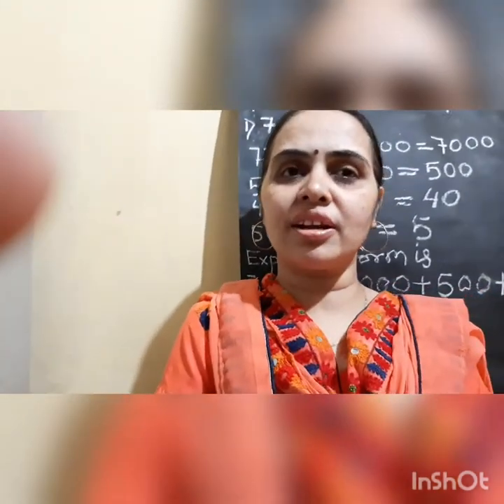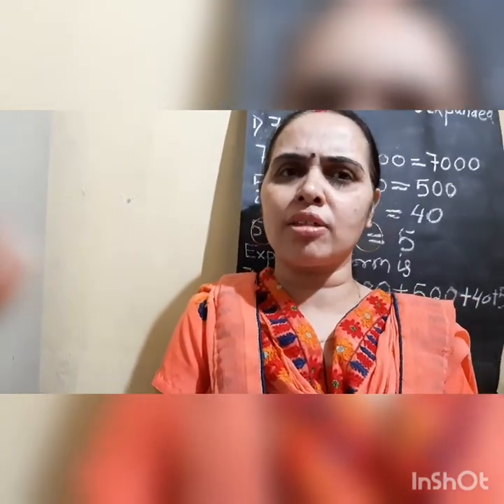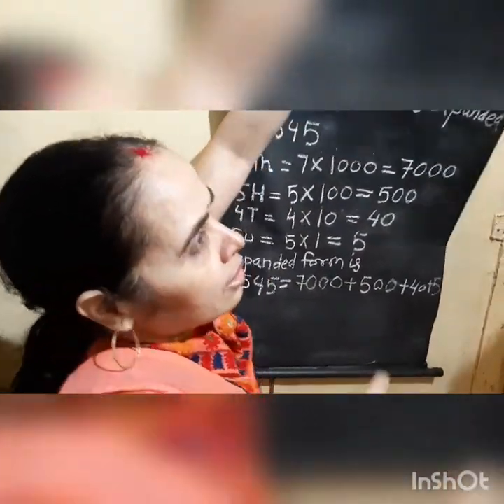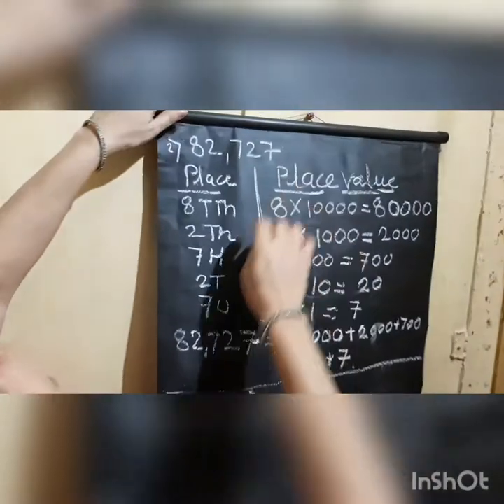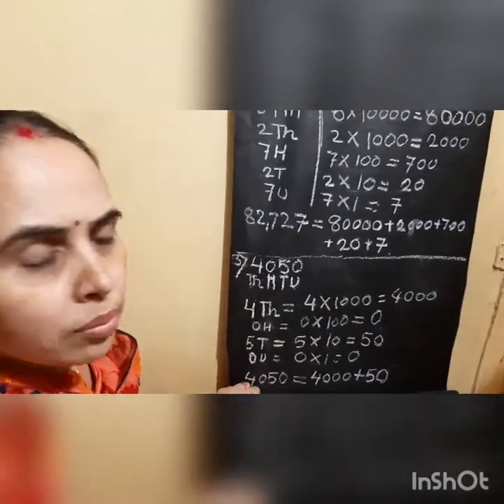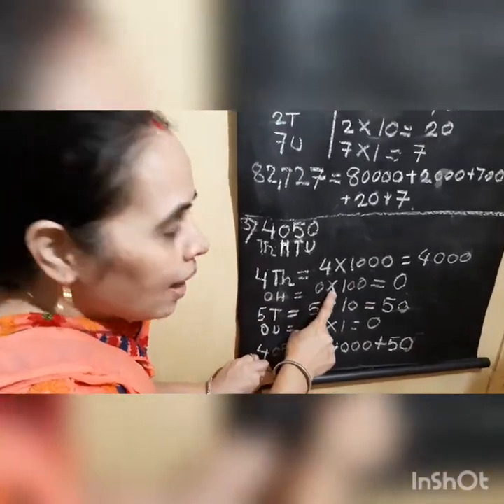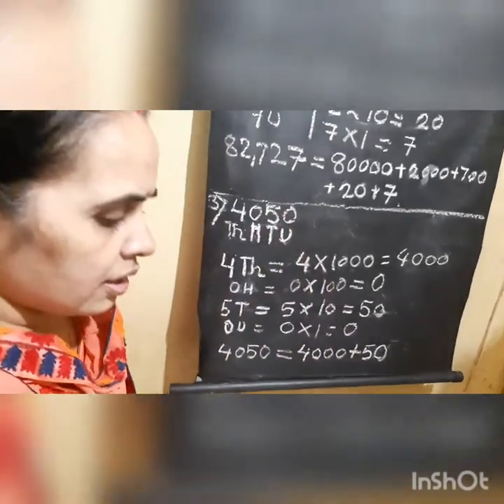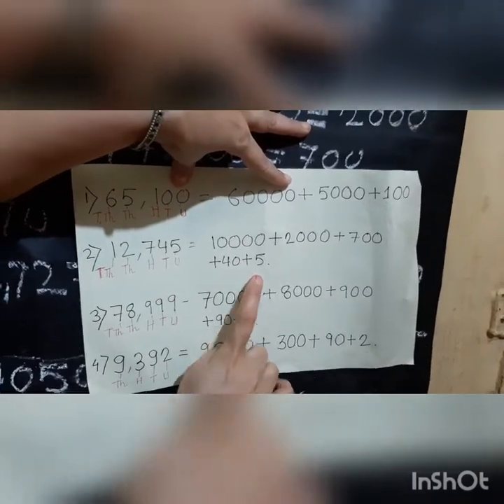SUBJECT =MATHS STD, =4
Expanded form of four and five digit number